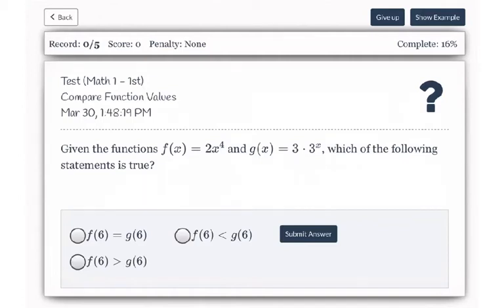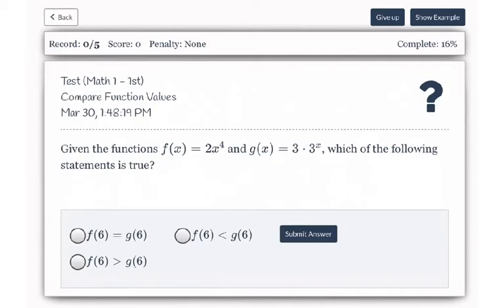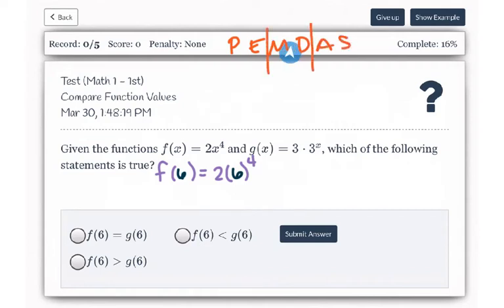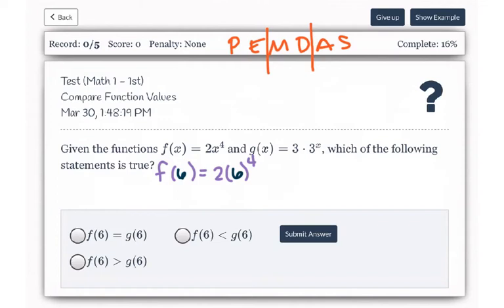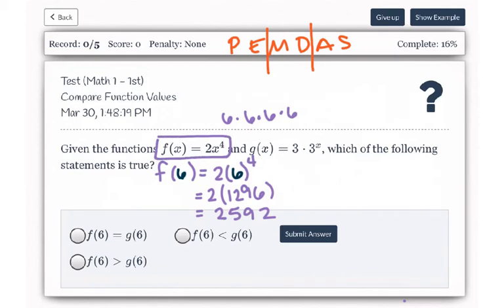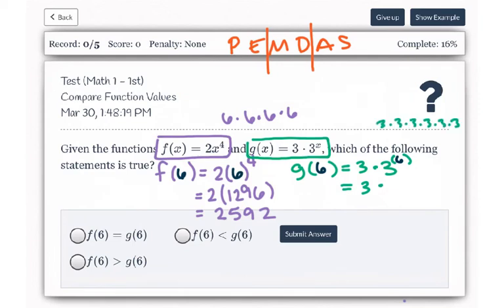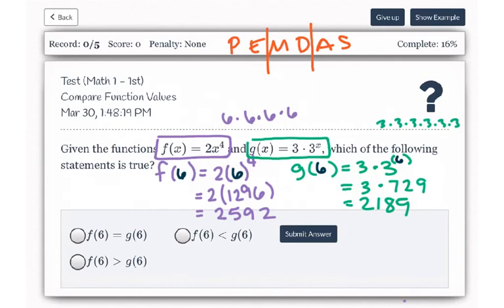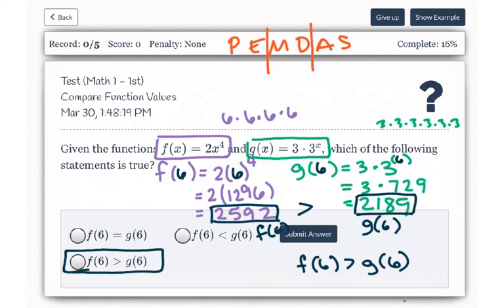Evaluating Funtions - Delta Math Ex